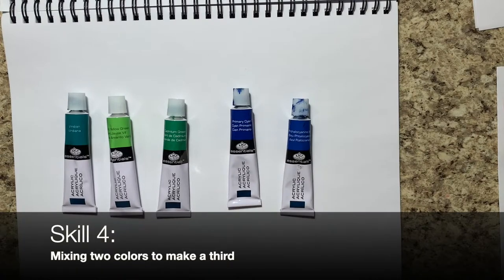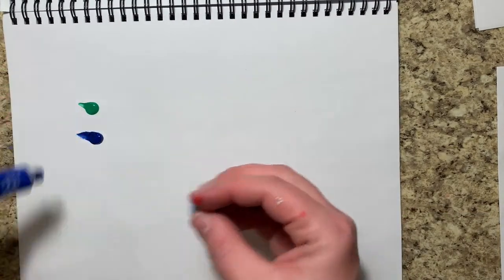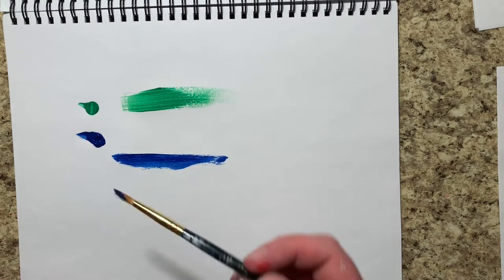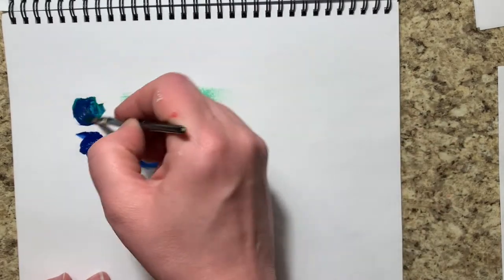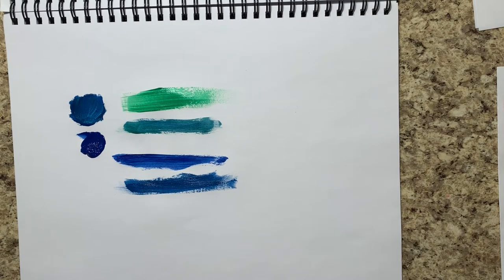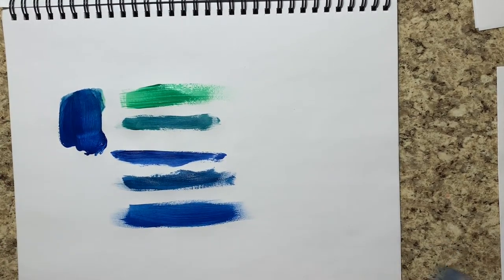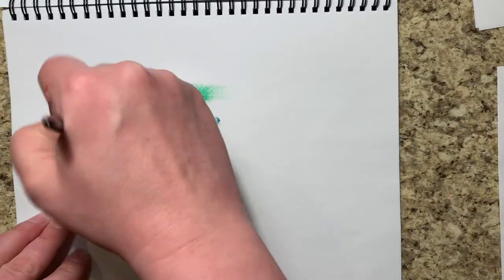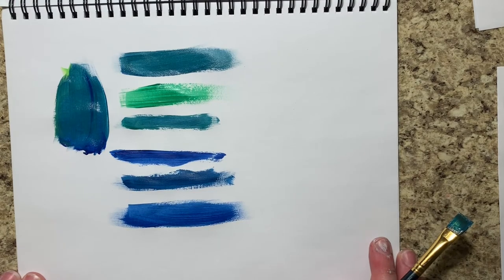Shadows Kit Skill 4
Mixing two colors to make a third